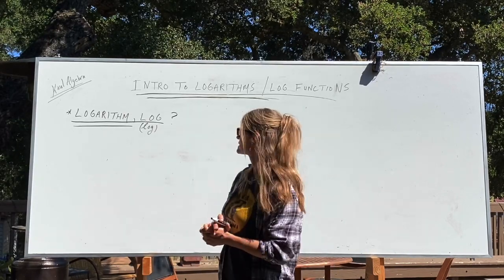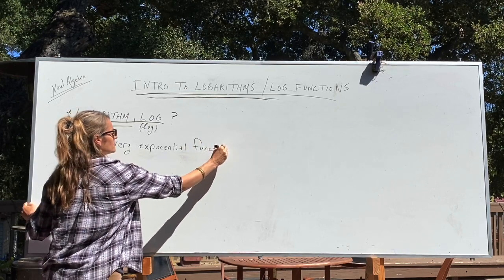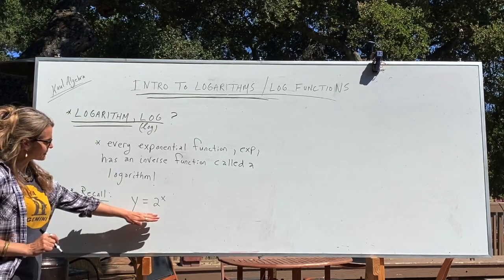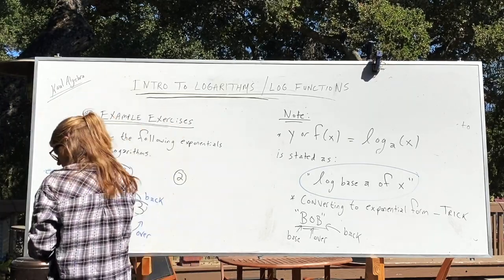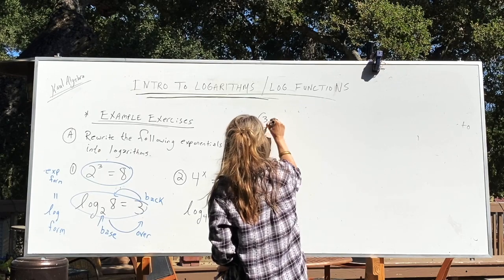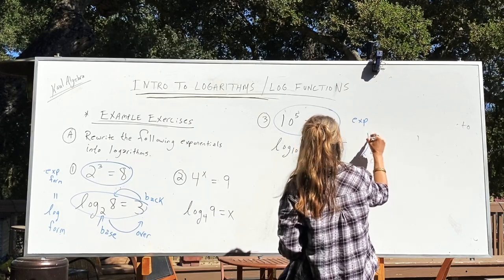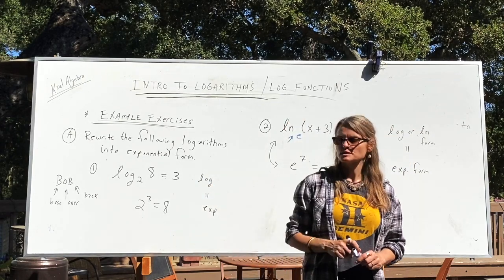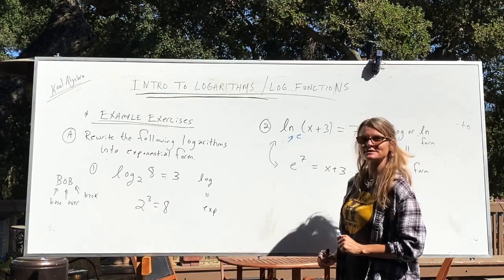Intro to Logarithms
This video is about Intro to Logarithms